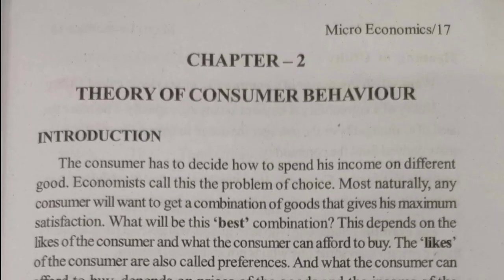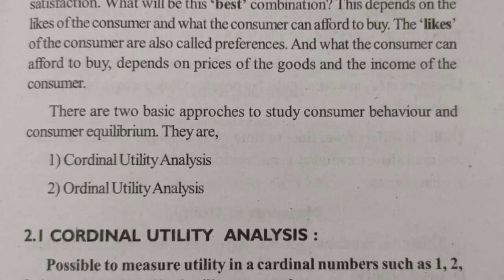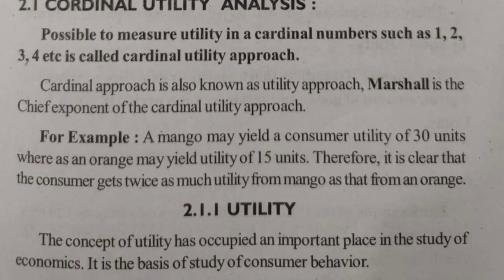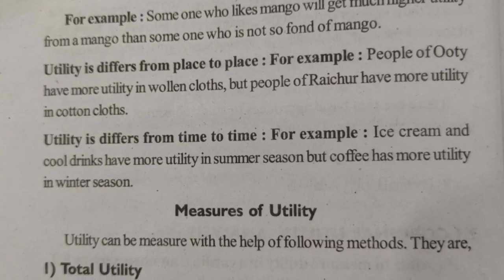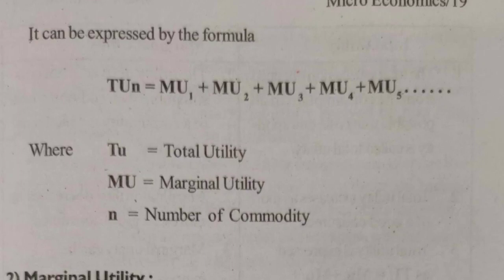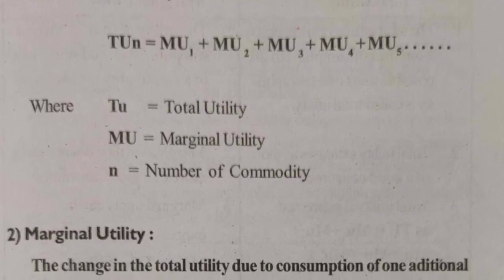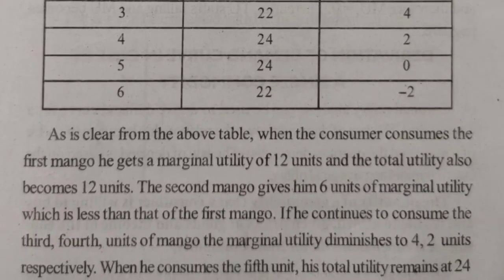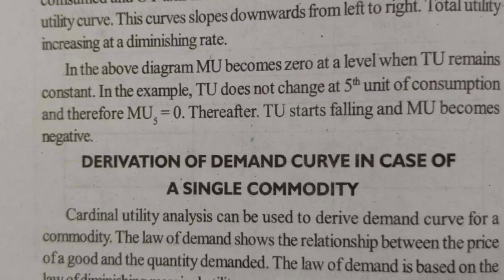Economics 2nd channel Theory of consumer Behaviour part 1 2nd PUC NCERT SYLUBUS 2020